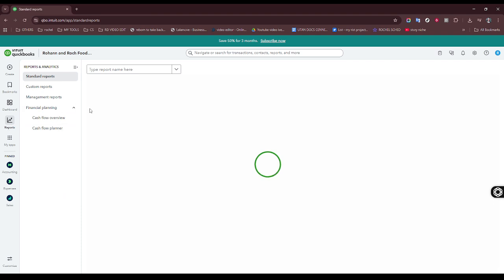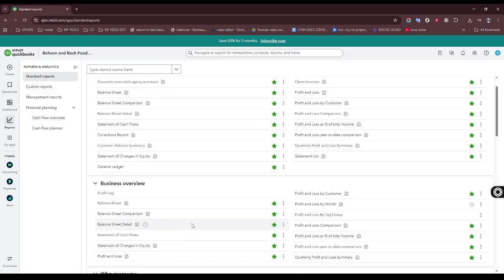How to Reset Admin Password in QuickBooks Desktop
Forgot your QuickBooks Desktop admin password? 🔑 Don’t worry — this step-by-step tutorial will show you how to reset your QuickBooks Desktop admin password quickly and securely. Whether you’re locked out or just need to update your password for security, this guide will help you get back into your account with ease.

In this video, you’ll learn:
✅ How to reset the admin password in QuickBooks Desktop
✅ What to do if you forgot your security question
✅ How to use the QuickBooks Automated Password Reset Tool
✅ Tips to keep your QuickBooks account secure

Perfect for small business owners, accountants, and bookkeepers, this tutorial ensures you’ll never stay locked out of QuickBooks Desktop for long.

📌 If you’ve been searching for “QuickBooks Desktop password reset” or “how to recover QuickBooks admin password”, this video is exactly what you need.